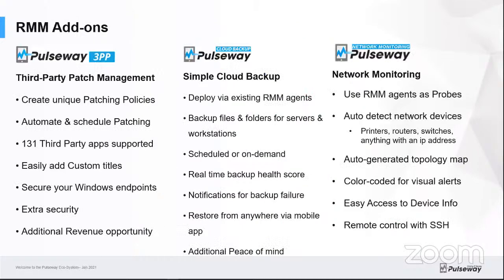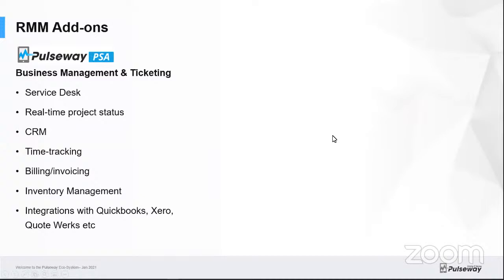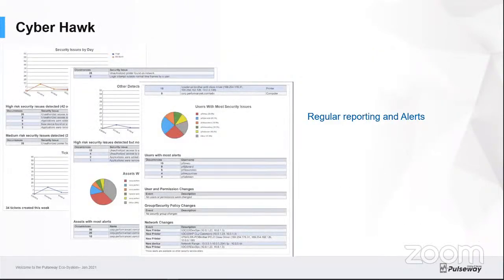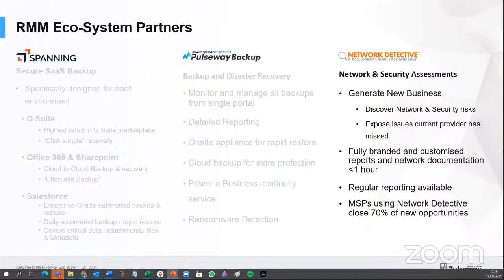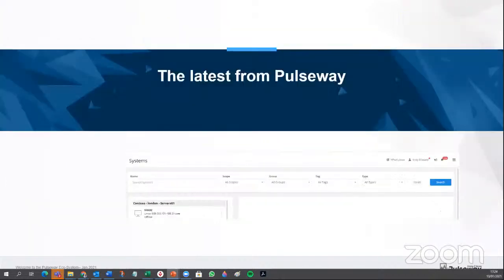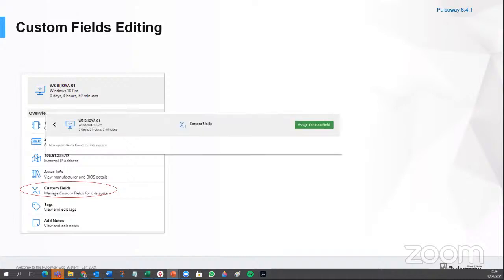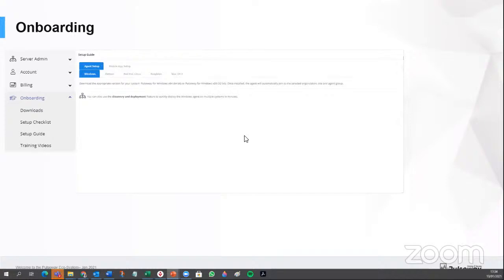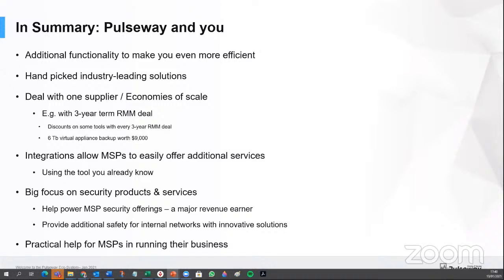Welcome to the Pulseway Eco-System